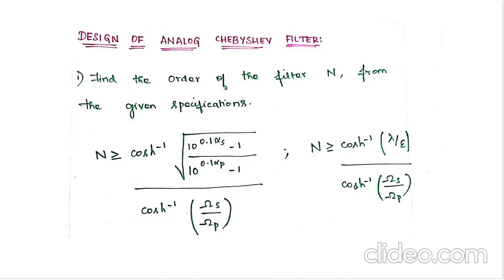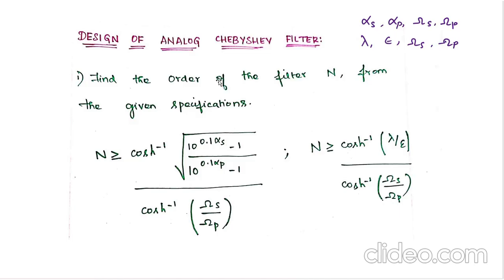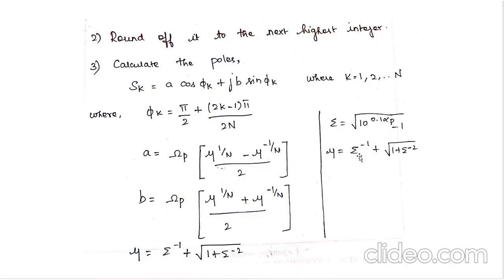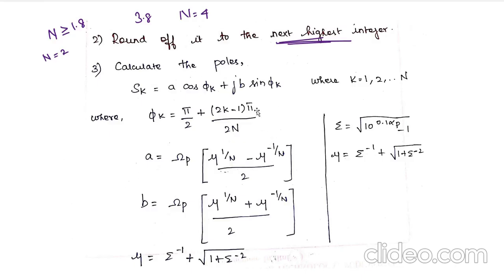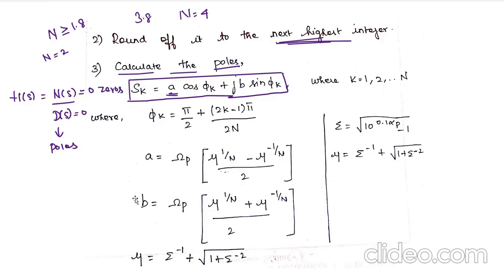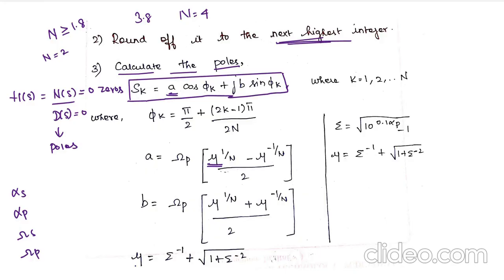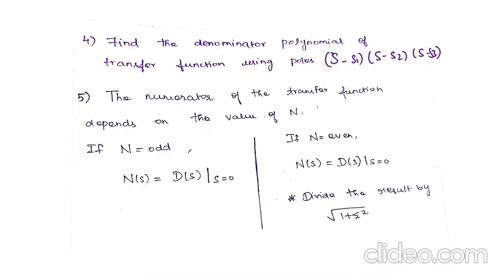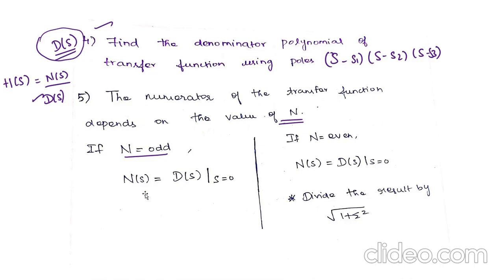DSP: Lecture 15 | Steps to Design an Analog Chebyshev Filter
This video is the 15th lecture in the DSP Lecture Series and explains about the steps involved in designing an analog chebyshev filter

In this lecture, you will learn:
• Steps to Design an Analog Chebyshev Filter

This lecture series is designed to strengthen your fundamentals in DSP, especially for engineering students and learners preparing for semester examinations and GATE. The explanations are simple, clear and fully worked out to help you understand about filters.